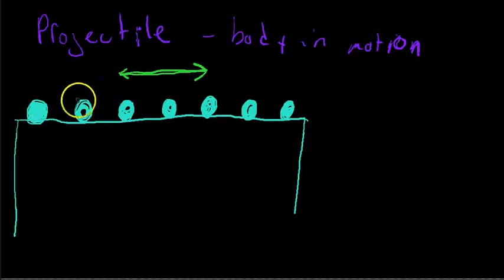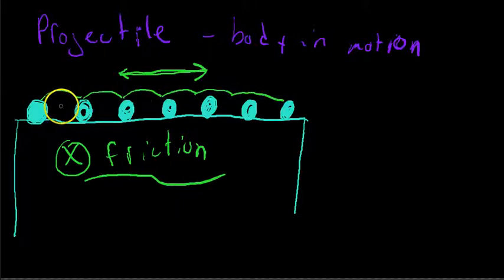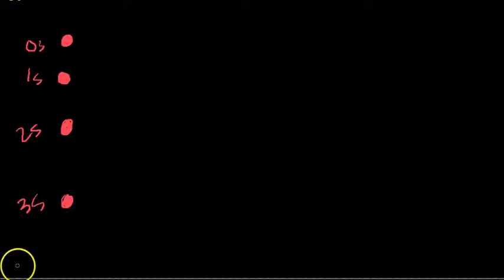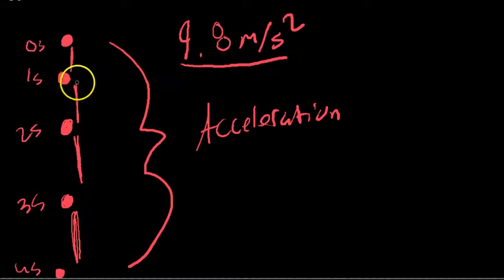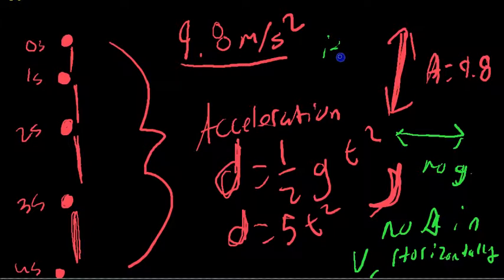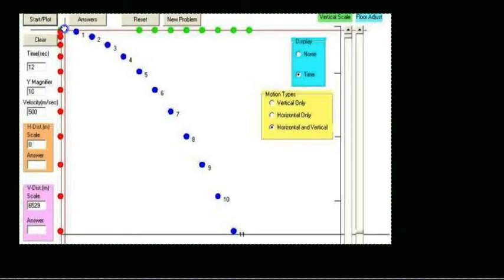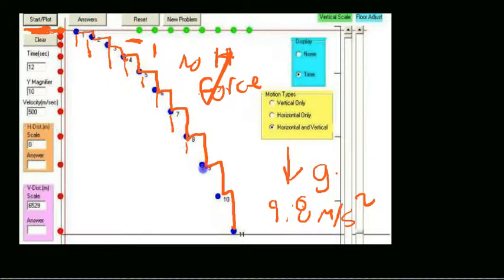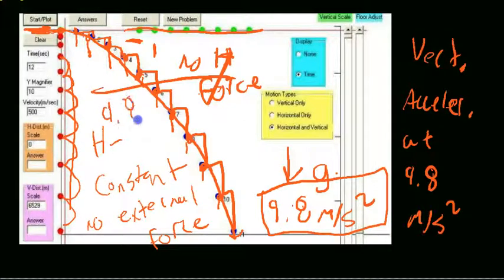Chapter 3: Projectiles in Motion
First installment of Chapter 3: Projectile Motion